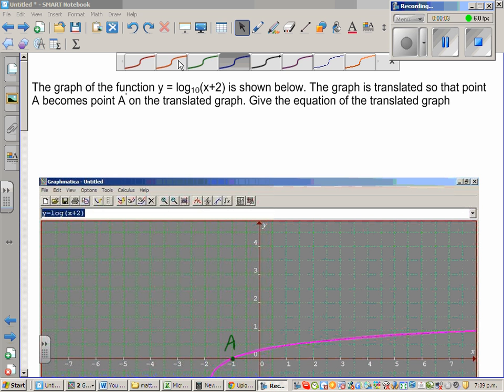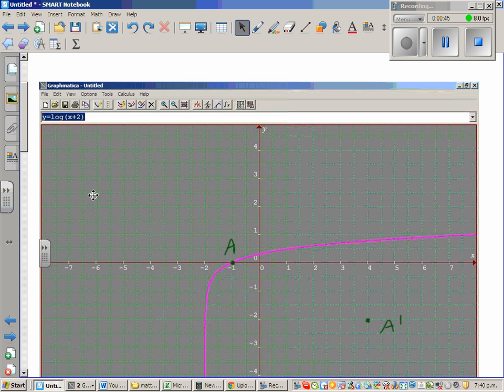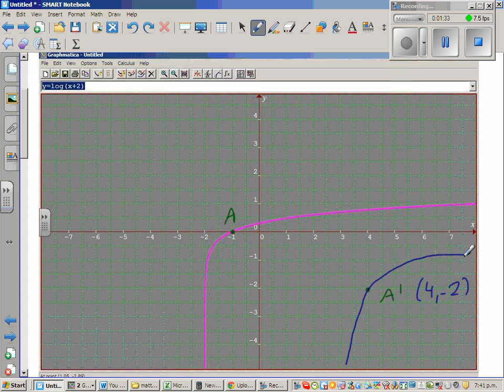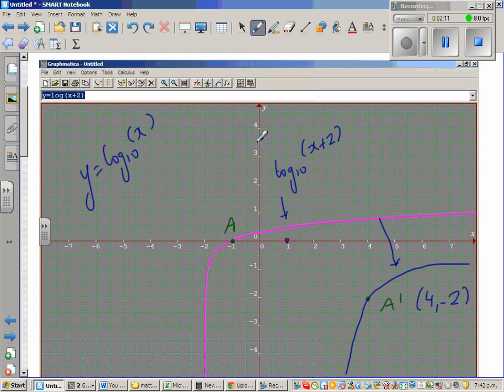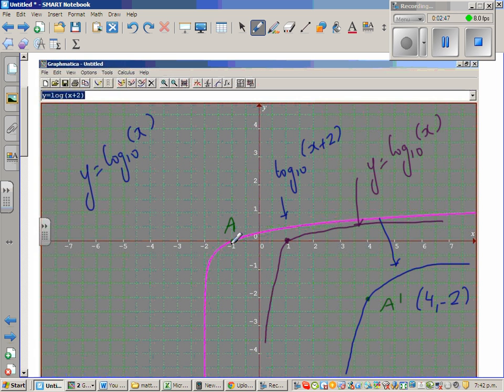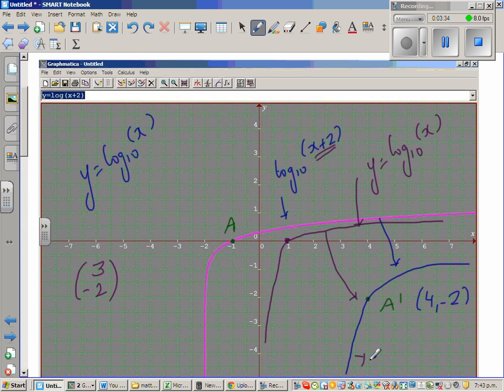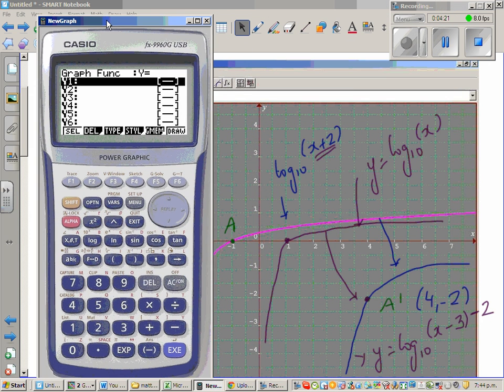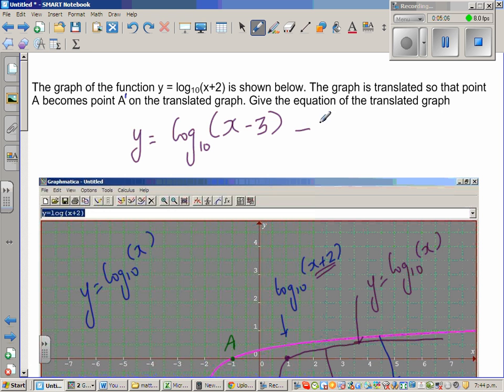Writing equation of a translated log graph - Level 2 Non linear graph- 2011 exam paper